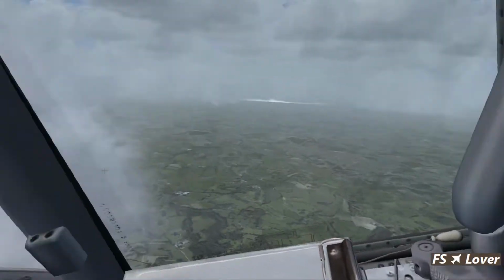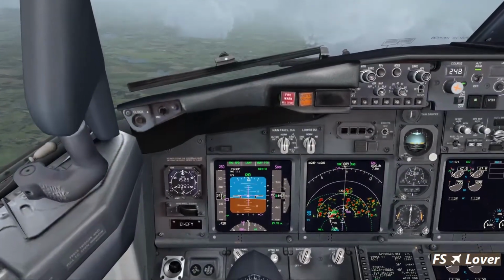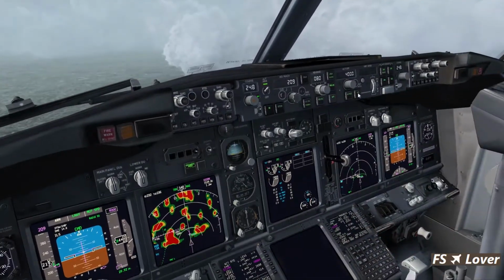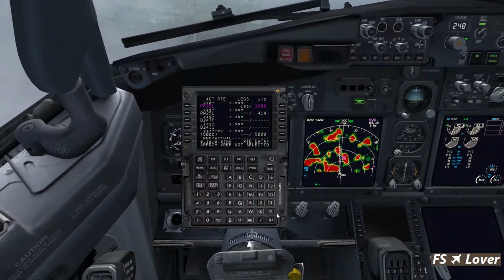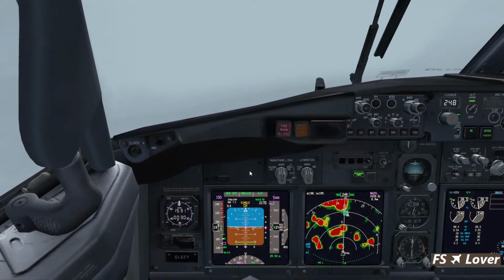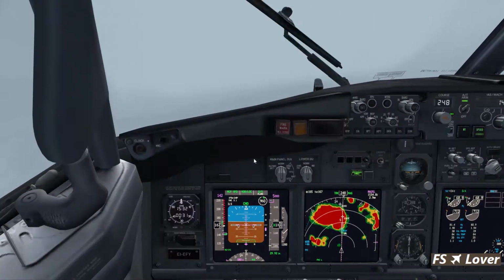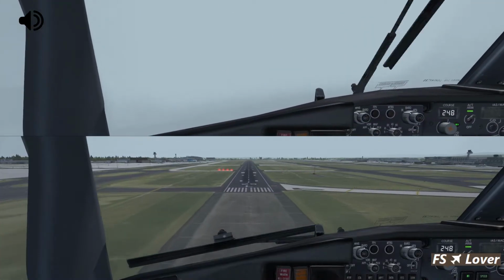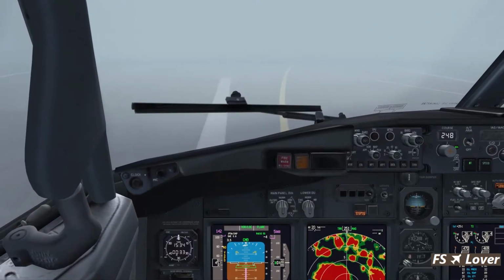How Pilots Land Without Seeing Anything?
Have you ever wondered how airplanes can land in those days of heavy fog or heavy rain that you can barely walk in the streets? In this video we gonna explore this topic and what happens inside the cockpit of a modern airliner to make it possible.

✈PC&SPECS✈
- Intel Core i5 9600KF
- Gigabyte RTX 2060 OC
- 16GB DDR4

Thumbnail by Aleksandra D.